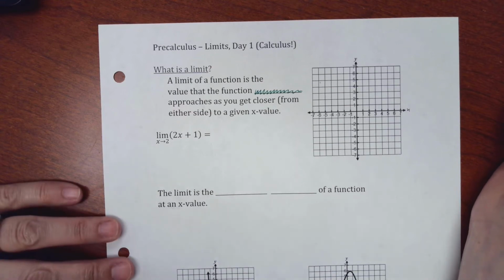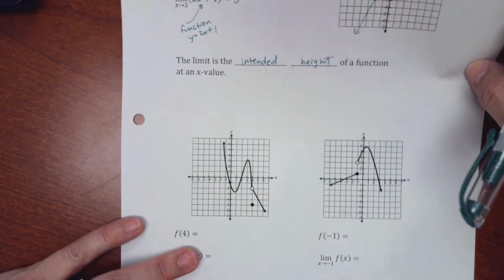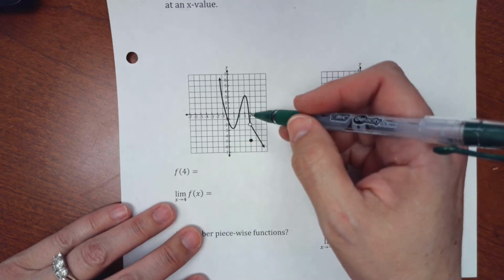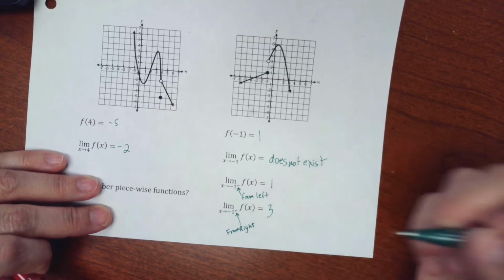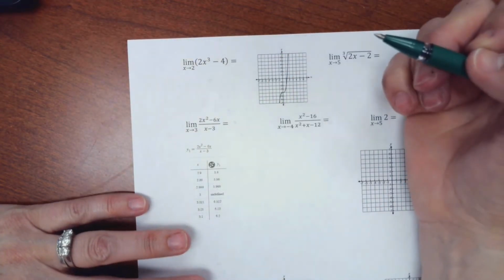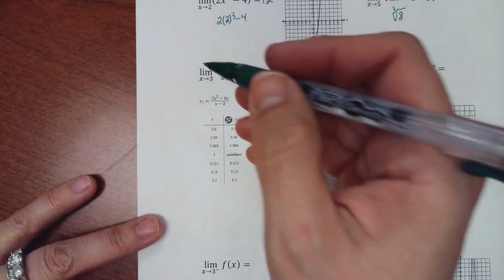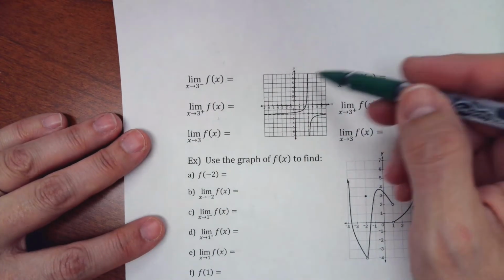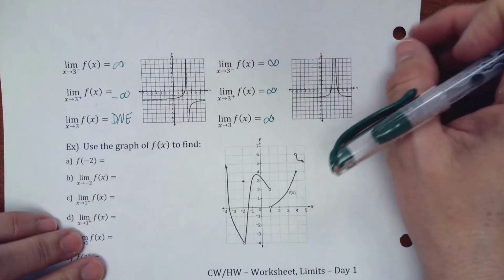Pcal, Calc Unit, Limits Day1